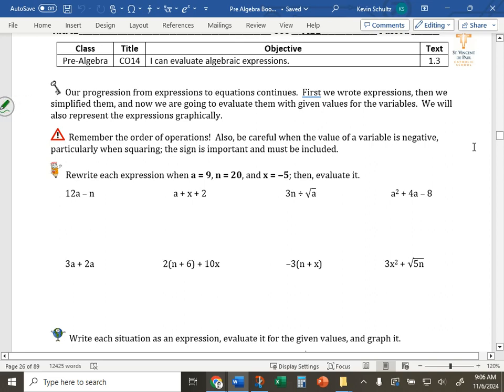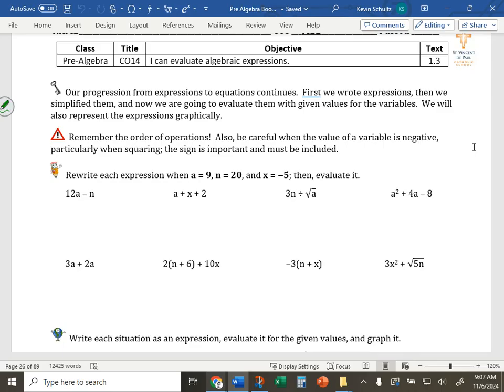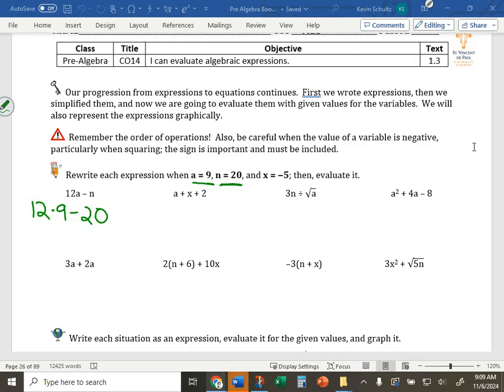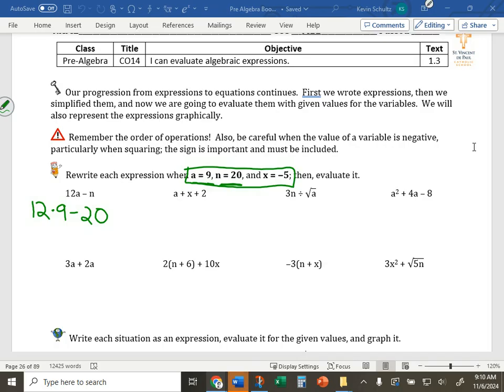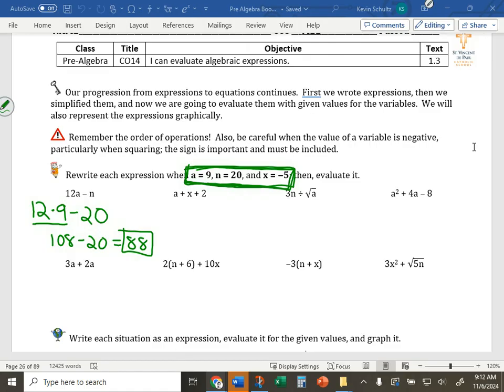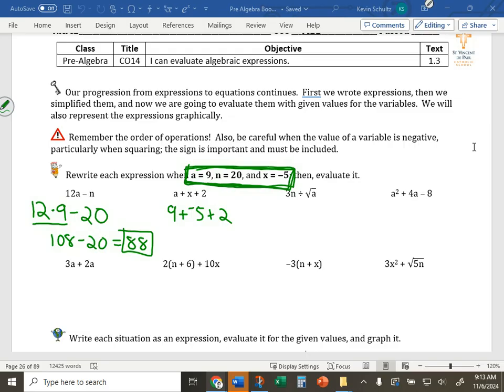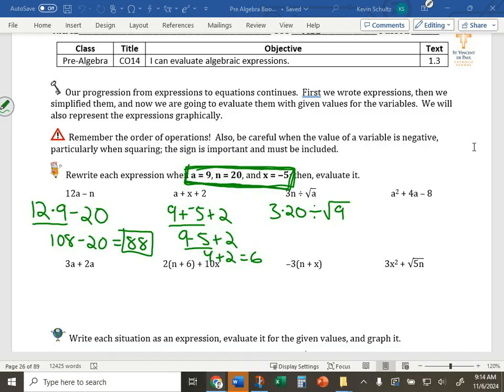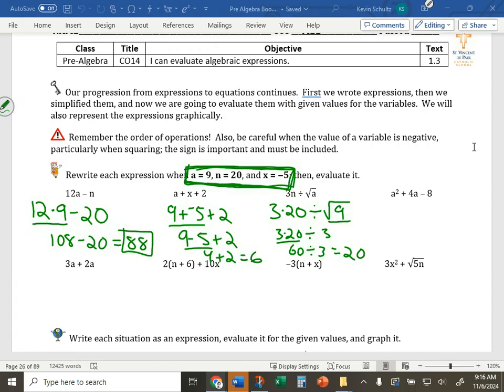Pre Algebra 11/6/24 CO14...Evaluating Expressions